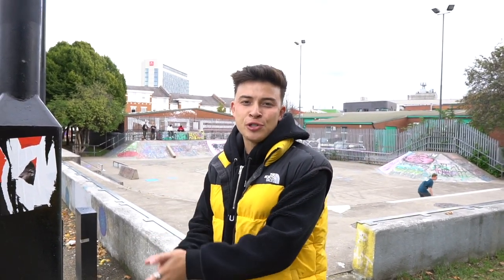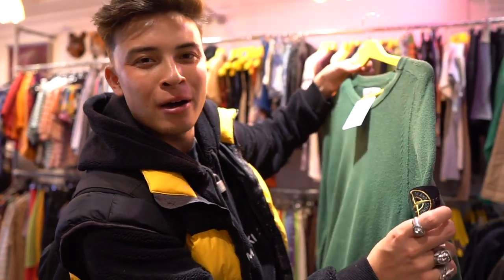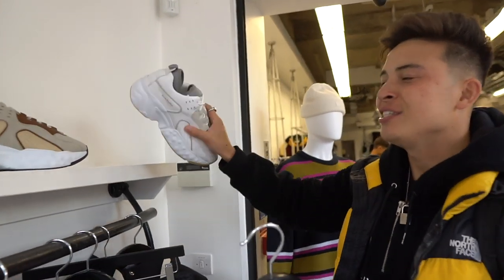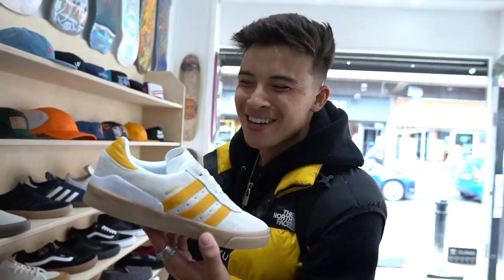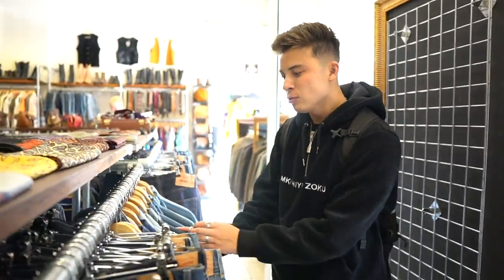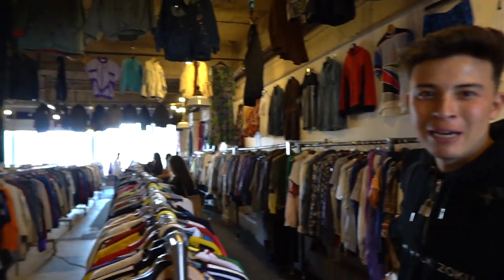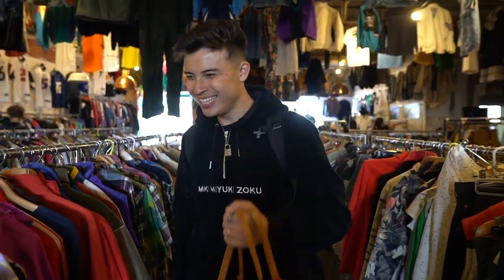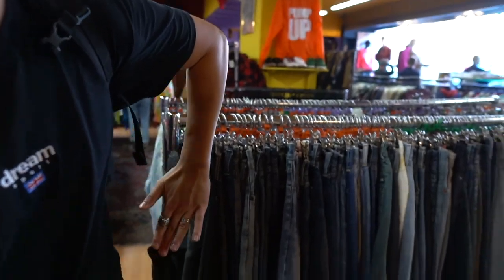Best Places to Shop in Sheffield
The Best Places to Shop in Sheffield, in this series I showcase the complete Sheffield shopping guide showcasing a variety of independent stores that you can't find in other cities. I show a mixture of streetwear, designers, skate, vintage, and contemporary clothing.

Huge thank you to Vince for filming be sure to check out his channel, unbelievably talented creative.

1. Vulgar Vintage
Unit 2 129, The Forum 127 Devonshire St, Sheffield S3 7SB

2. The Alternative Store
127-129 Devonshire St, Sheffield S3 7SB

3. YSM
96 Devonshire St, Sheffield S3 7SF

4. Slugger Skate
95 Division St, Sheffield S1 4GE

5. Mooch Vintage
76 Division St, Sheffield S1 4GF

6. Eton
65 Division St, Sheffield S1 4GE

7. Sa-kis
32-34 Division St, Sheffield S1 4GF

8. Ryans Vintage
103-105 West St, Sheffield S1 4EQ

9. Cow
156-160 West St, Sheffield S1 4ES

10. Freshmans Vintage
6-8 Carver St, Sheffield S1 4FS

11. Thrifty Store
1-25 King St, Sheffield S3 8LF

12. Jojo's Vintage Store
553 Ecclesall Rd, Sheffield S11 8PR

13. Pirate Ship
322 Abbeydale Rd, Sheffield S7 1FN